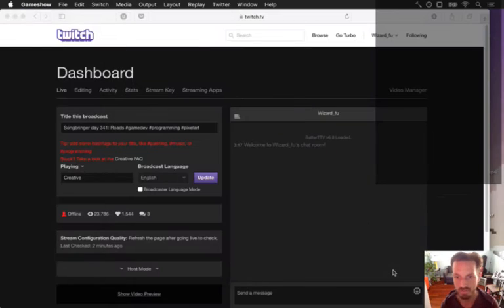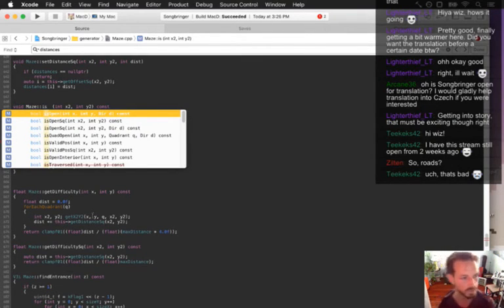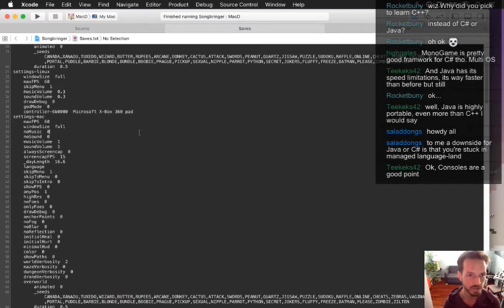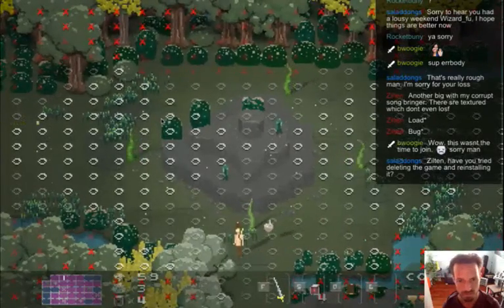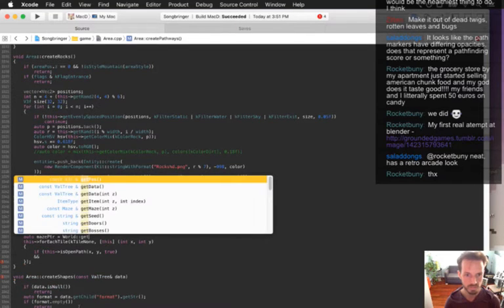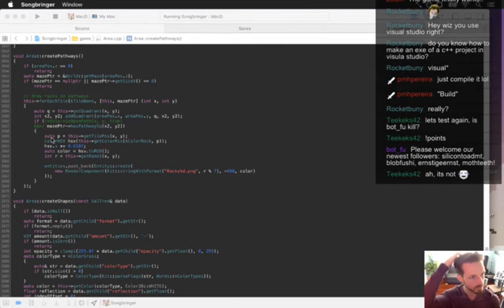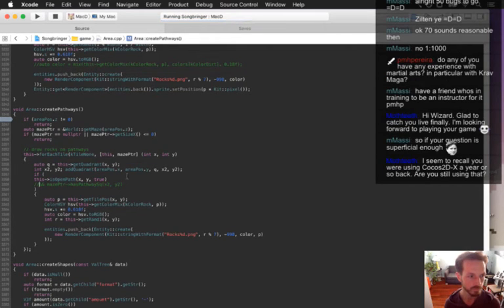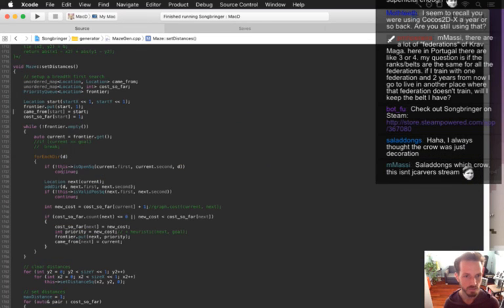Songbringer Day 341 - Roads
Today: starting some code to place roads along the overworld. The playlist for this series

Catch the live stream daily-ish on Twitch usually starting between 2 and 4 pm Pacific